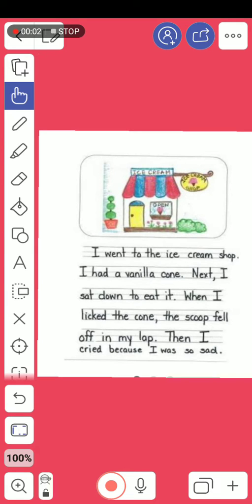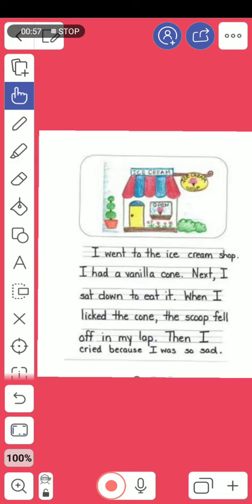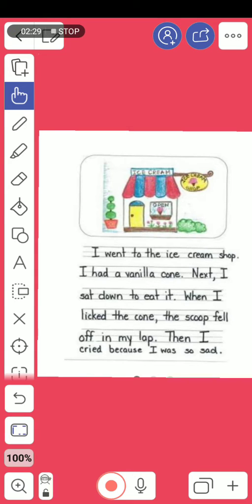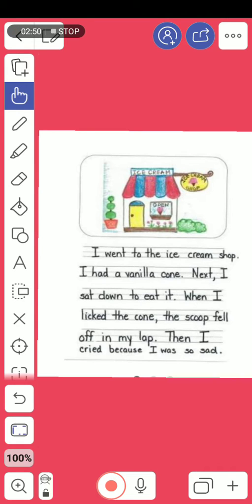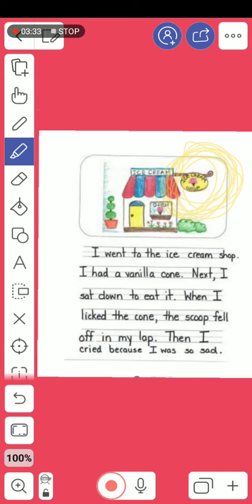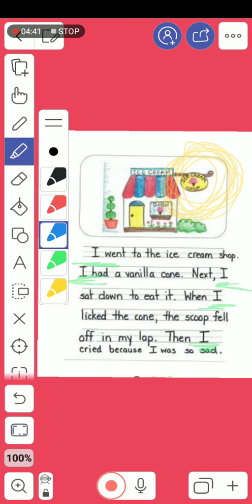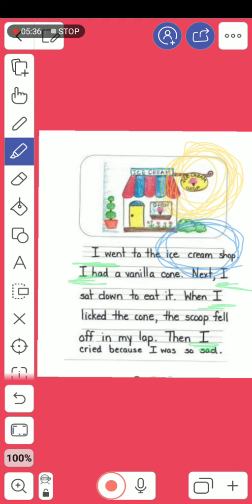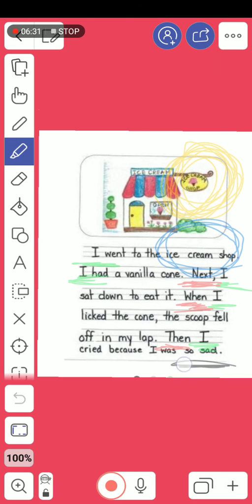Simple Recount Explanation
Implementing explained points on the text